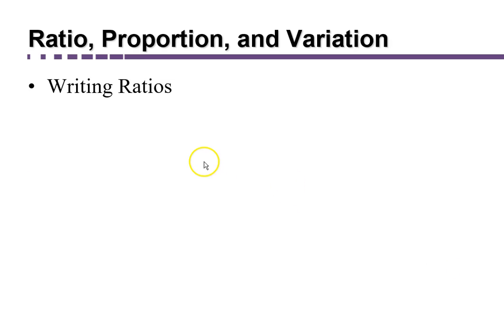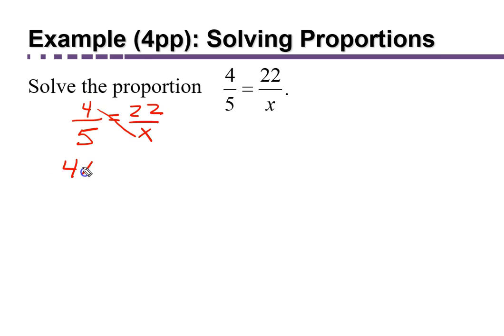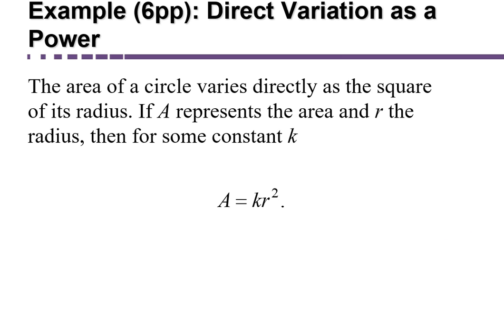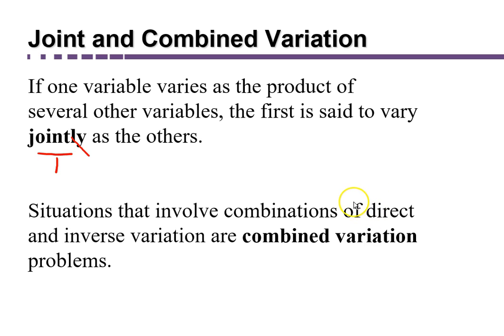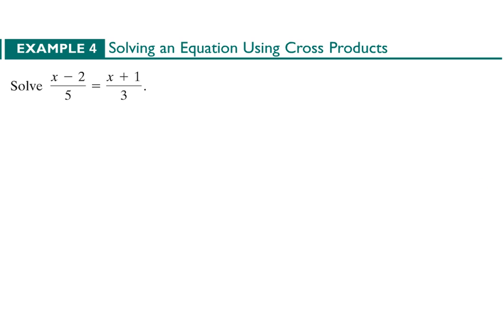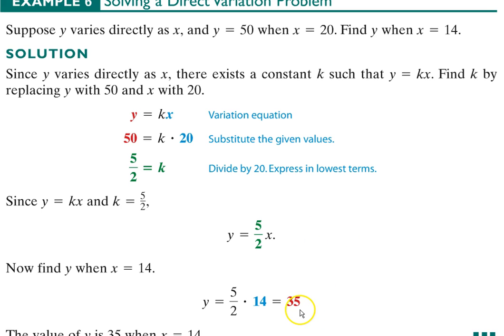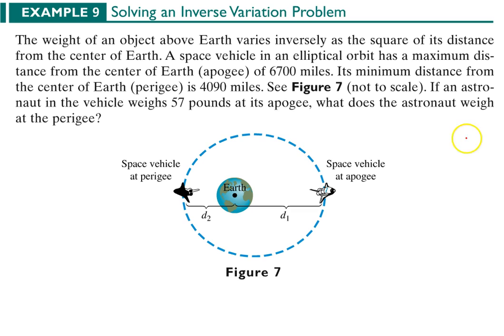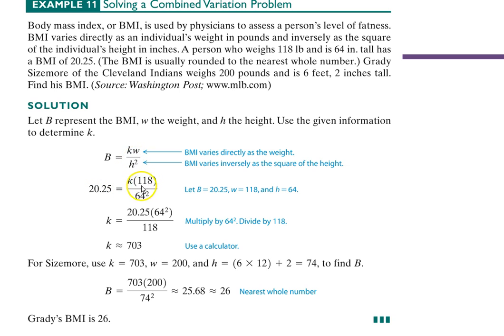Math 102 2.1 Flipped Classroom Lesson